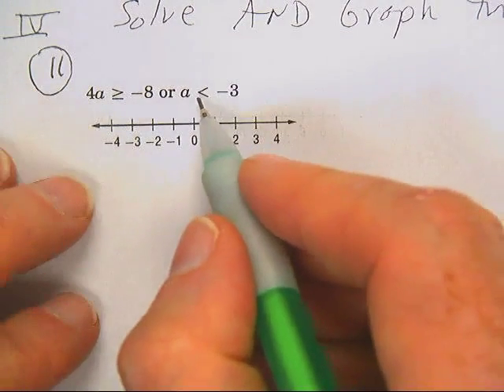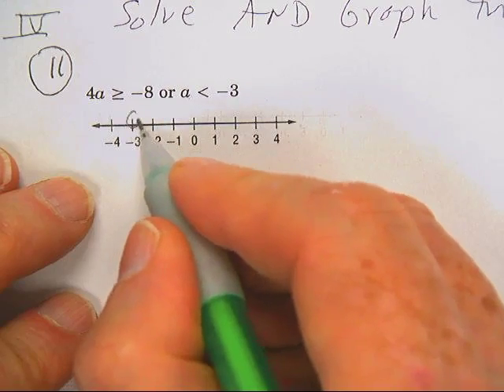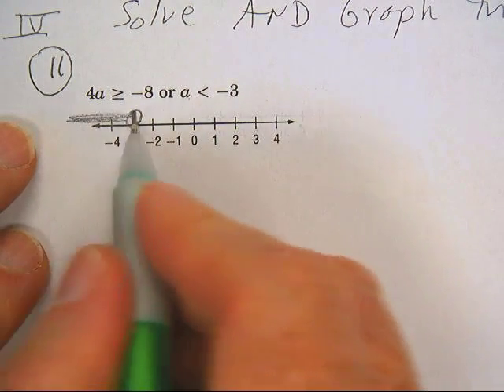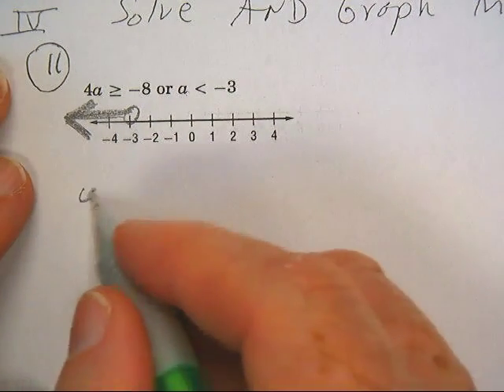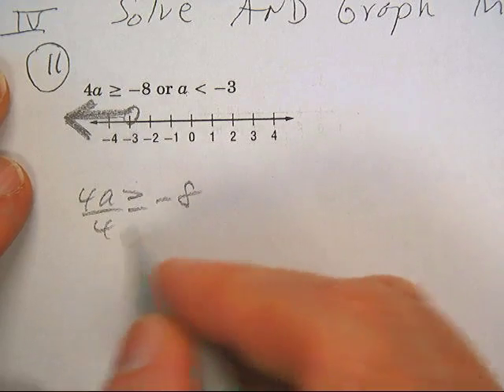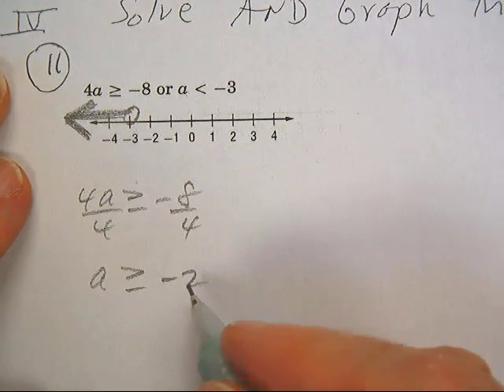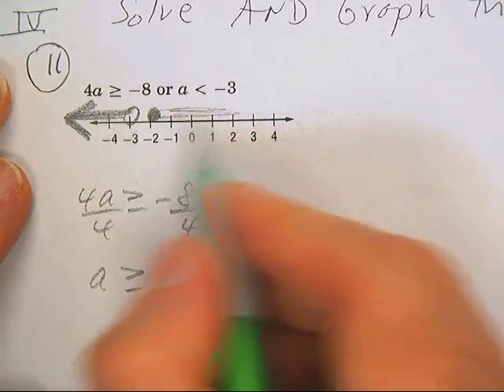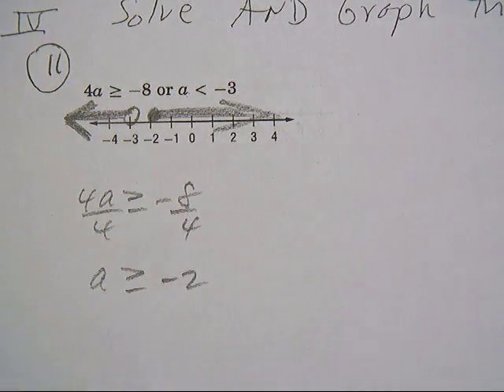ALG 2 TEST B CH 1 #11